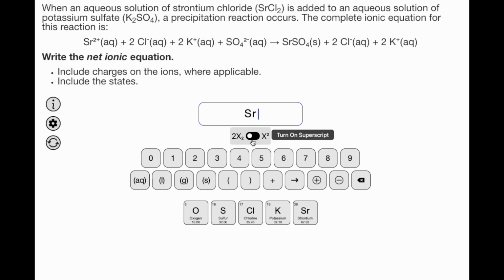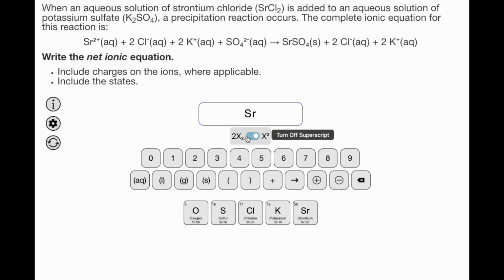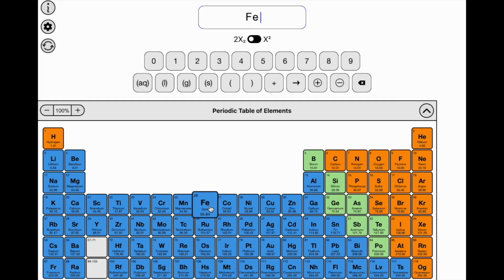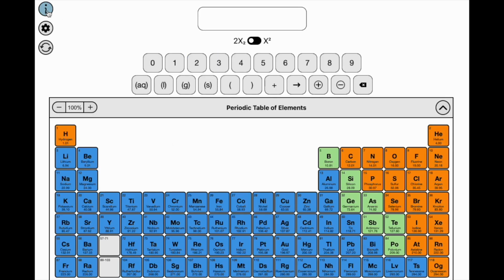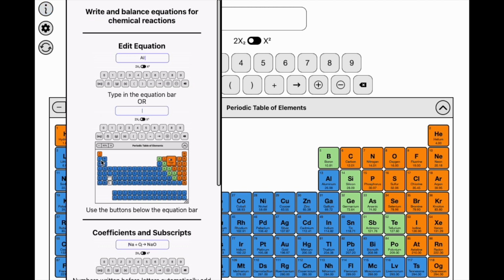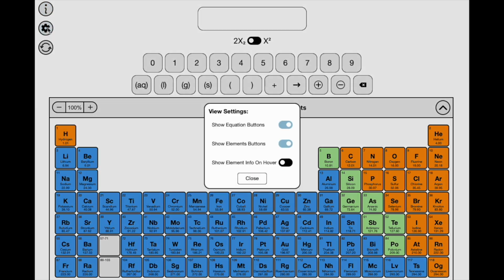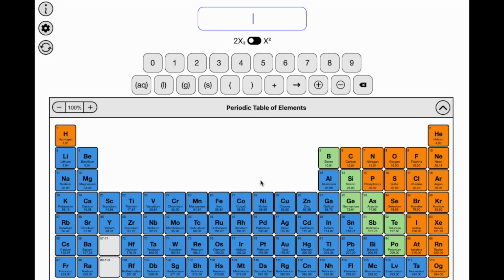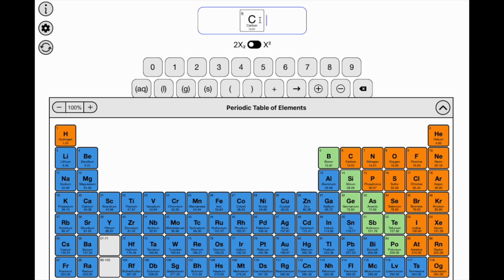Equations Tool Tutorial